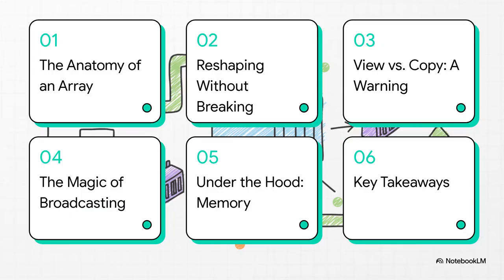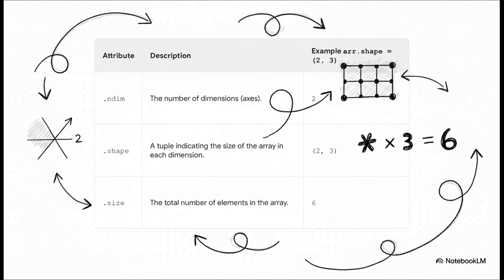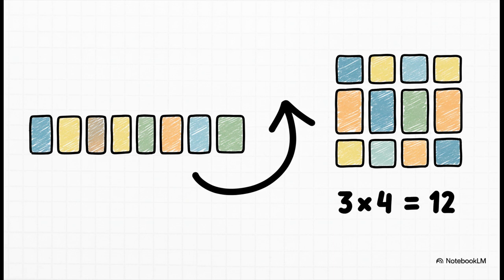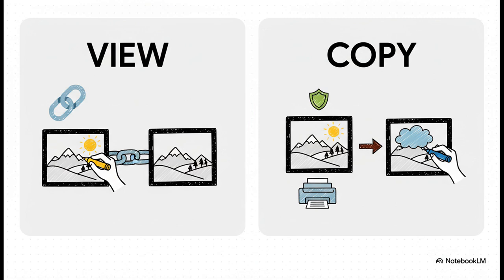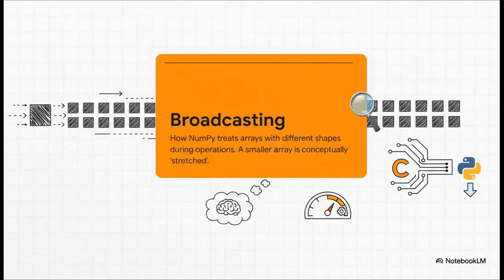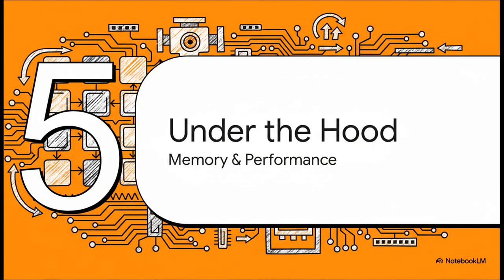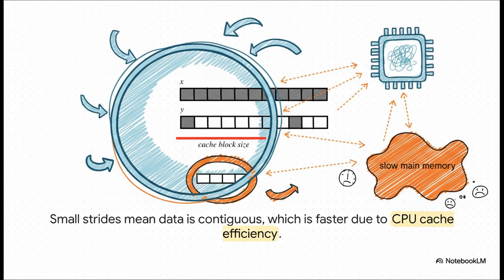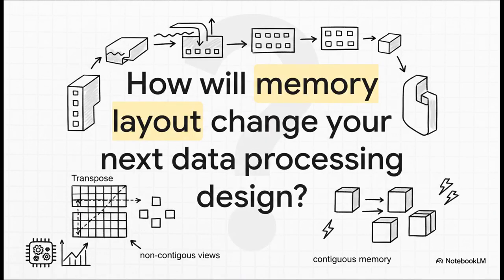Mastering NumPy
“In this NumPy tutorial, you’ll finally understand array shapes and dimensions. Learn how to use ndim, shape, and size, reshape arrays correctly, and use the powerful -1 shortcut for automatic dimensions. Perfect for data science and machine learning beginners.”